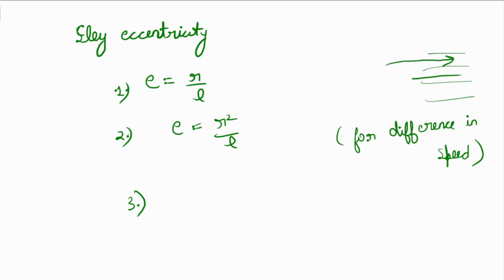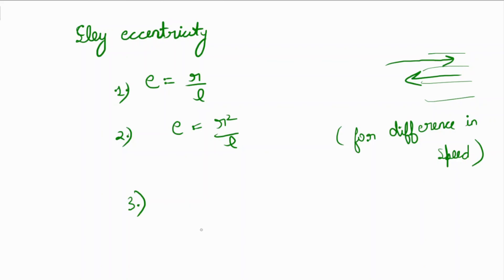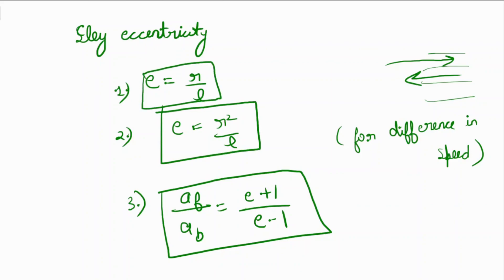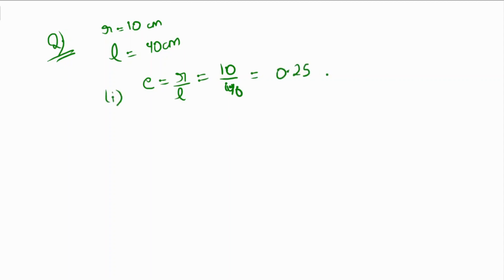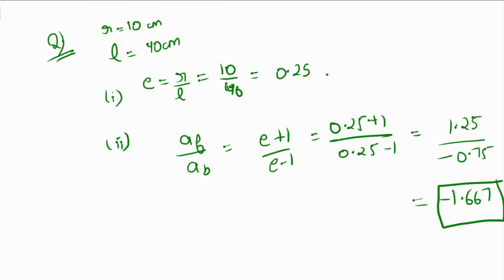Fabric Geometry | Sley Eccentricity Basics | Gate Textile and Fibre Engineering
In this video, I have discussed fabric geometry concepts of Textiles

To join the full course,

Email to buy full textile course or join the telegram group to get complete course/guidance.

Or join the telegram group to join the full course, especially for working professionals